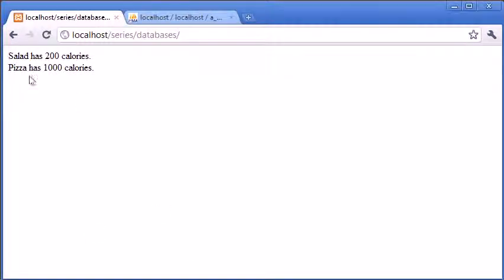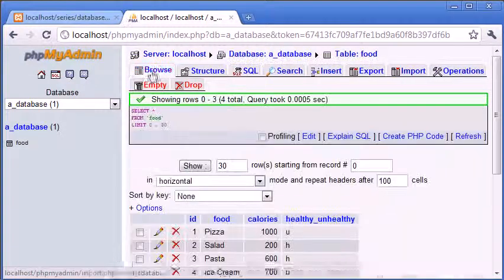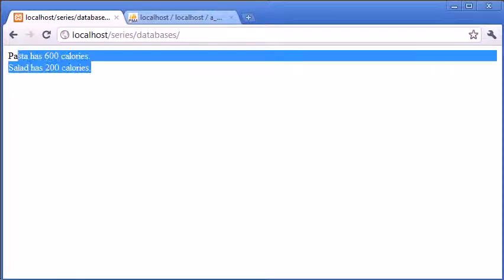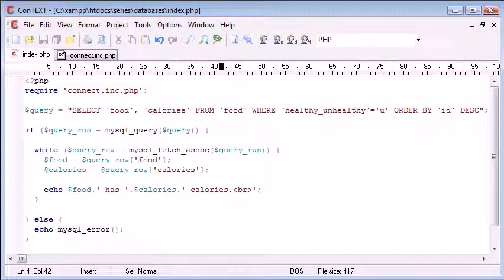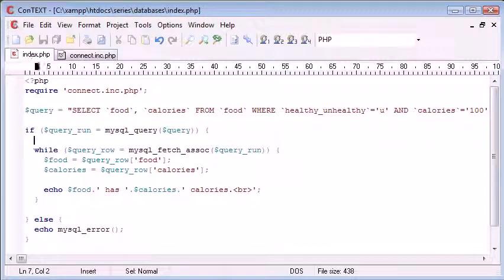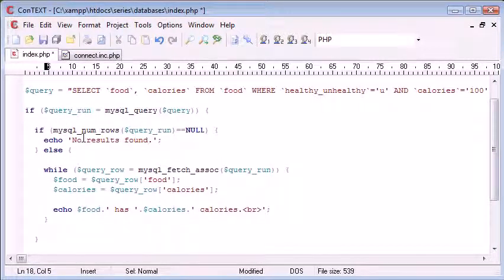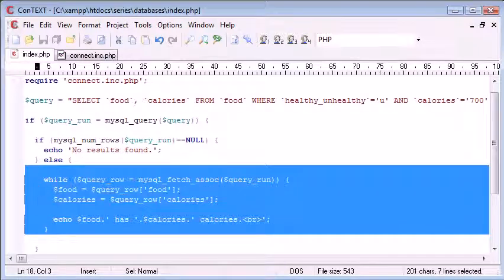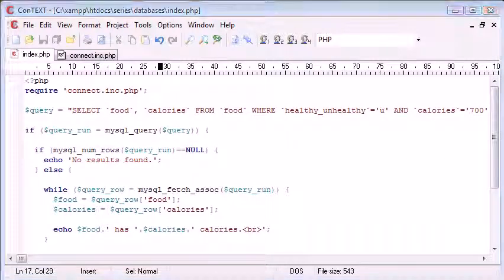Beginner PHP Tutorial 117 SELECT Part 3 YouTube